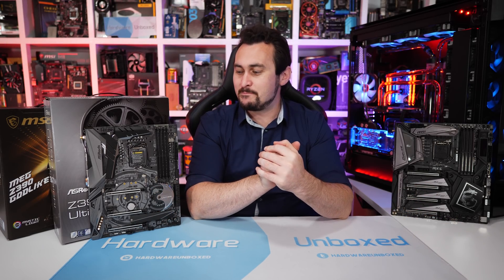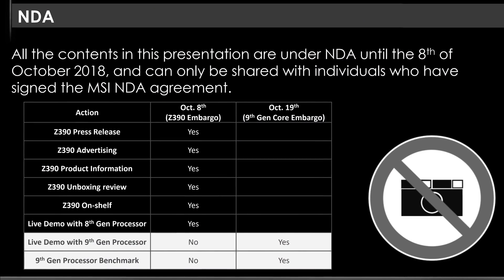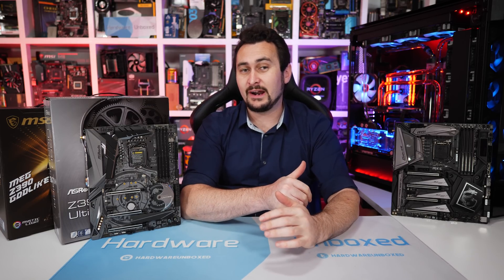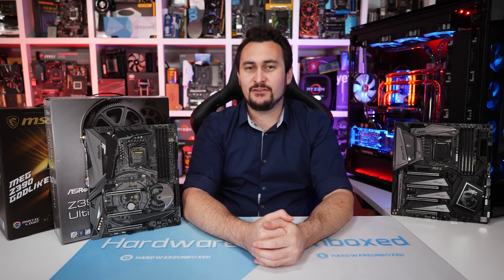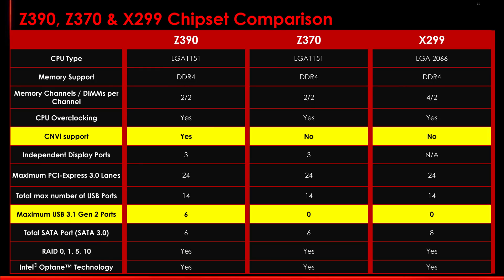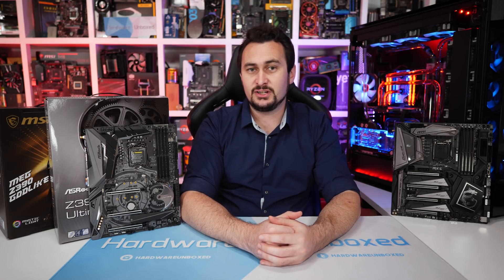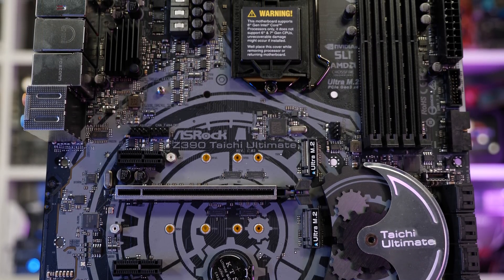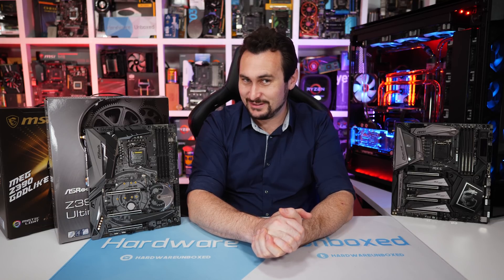Z390 Motherboards Released, But Where's Our 9900K & 9700K Testing?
Check prices now:
Core i9-9900K
Core i7-9700K
Core i5-9600K
MSI MEG Z390 Godlike

Z390 Motherboards Released, 9900K & 9700K Reviews Delayed!